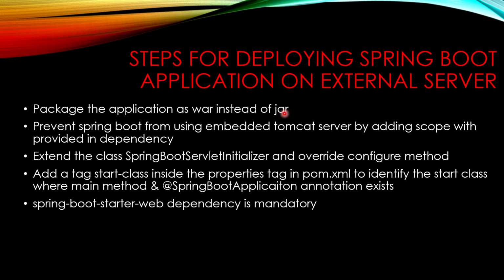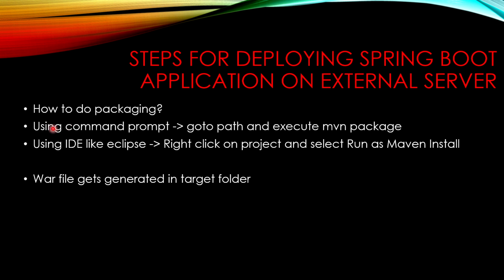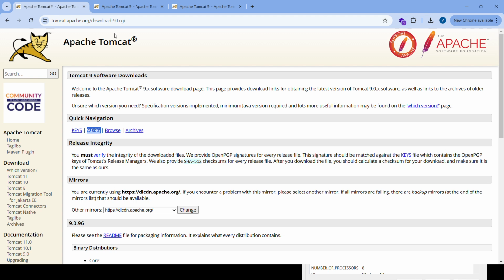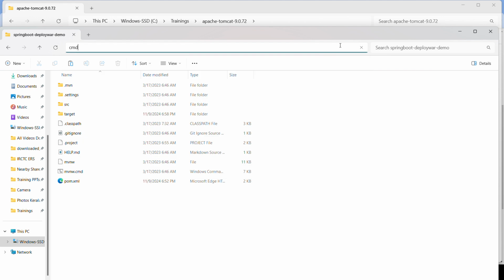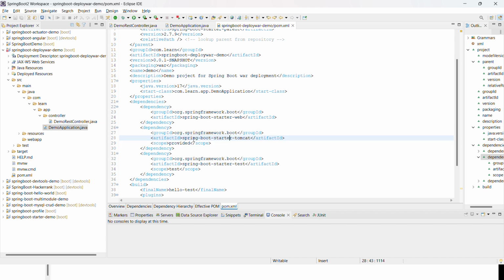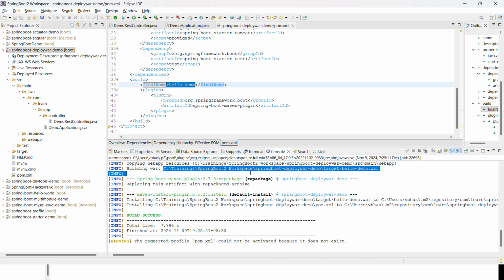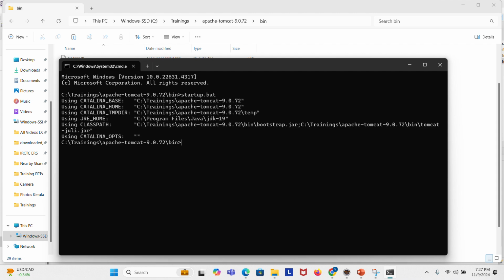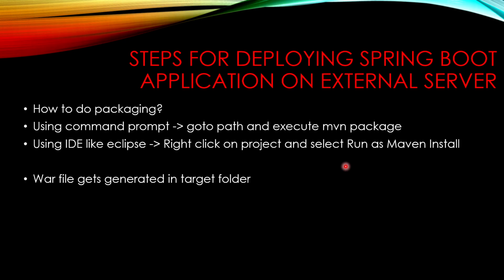How to deploy Spring Boot Application in External Tomcat Server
How to package spring boot application as war for external Tomcat server deployment